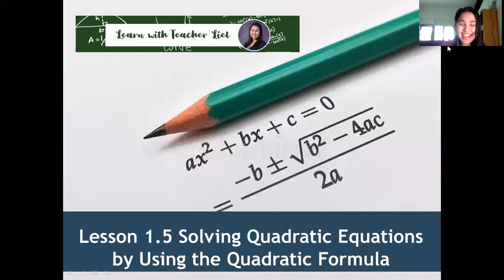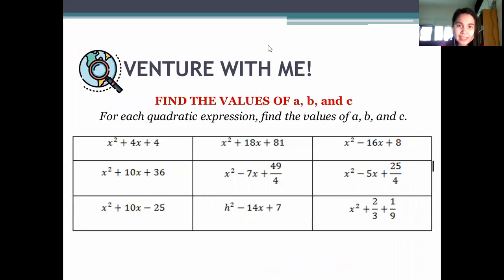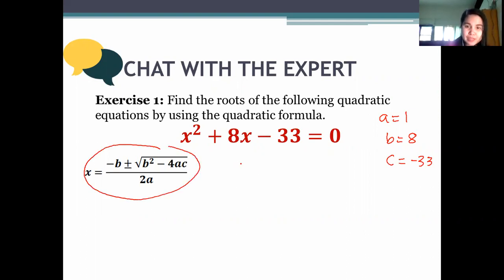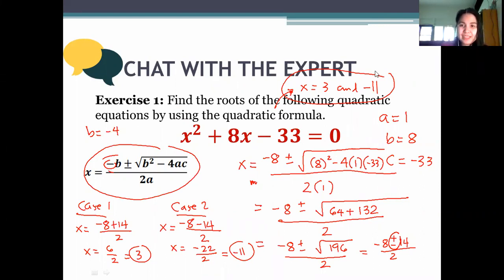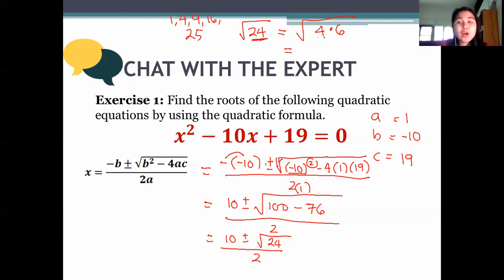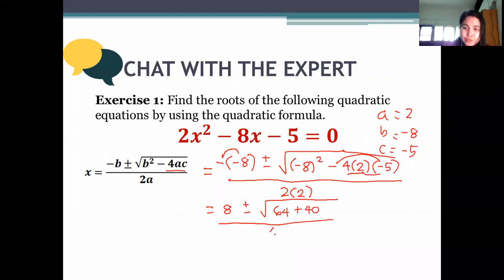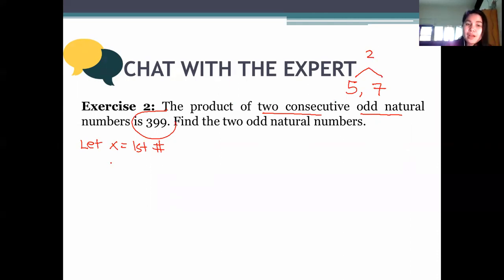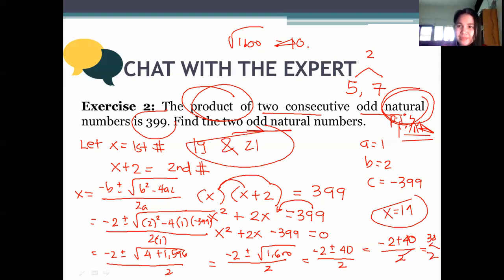Lesson 1.5 Solving Quadratic Equations by Using the Quadratic Formula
At the end of this lesson, you will be able to:
• Solve quadratic equations by using the quadratic formula
• Solve problems involving quadratic equations